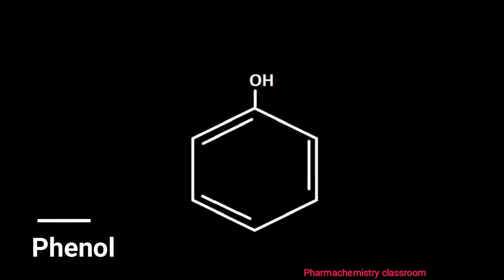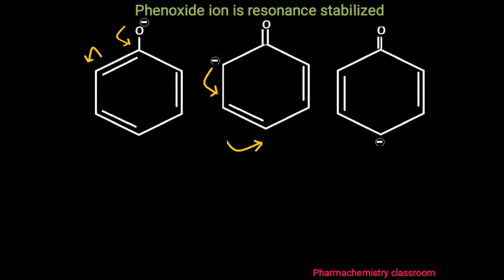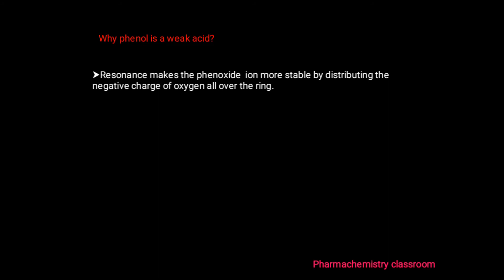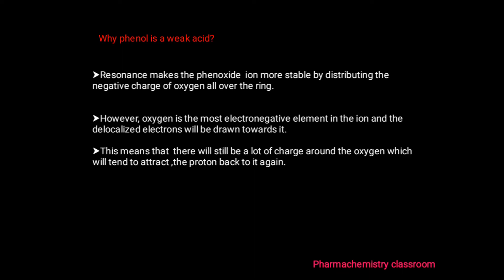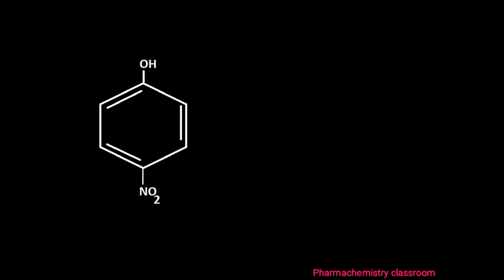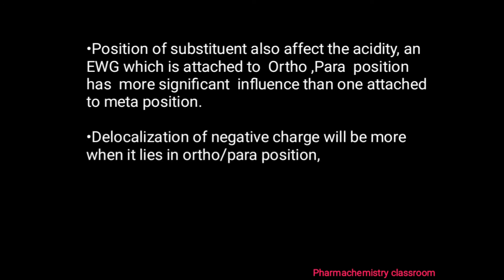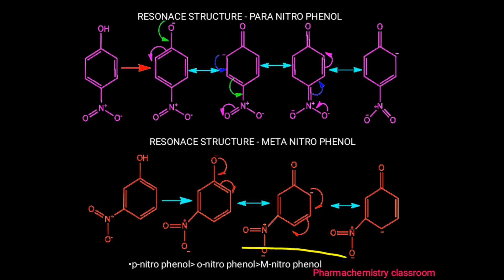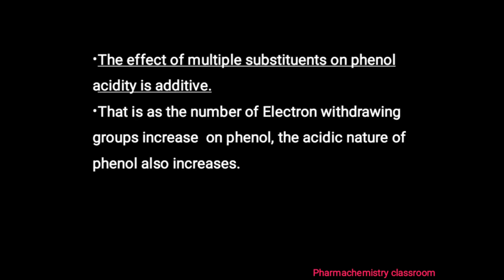Acidity of Phenols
Phenols are organic compounds containing benzene rings bonded to a hydroxyl group. They are also known as carbolic acids. Phenols react with active metals like sodium, potassium to form phenoxide. This reaction of phenol with metals indicates its acidic nature.

Phenols react with aqueous sodium hydroxide too to produce phenoxide ions. This indicates that the acidity of phenols is higher in comparison to the alcohols and water molecules.
effect of substituents, Electron withdrawing groups, and electron-donating group on the acidity of phenols. Nitrobenzene, cresol
resonance stabilized phenoxide.